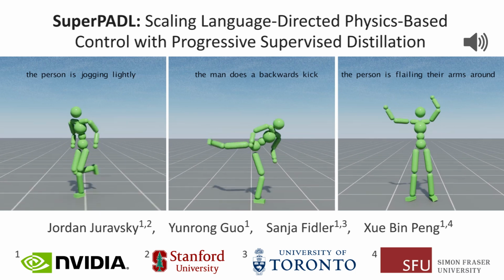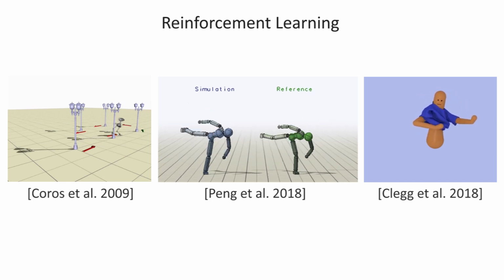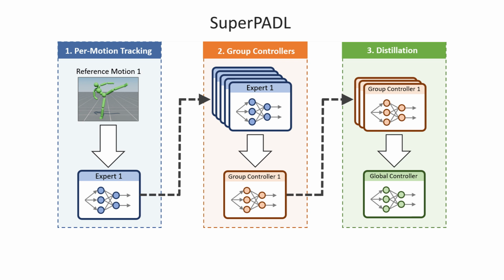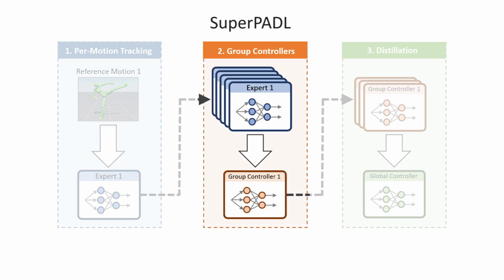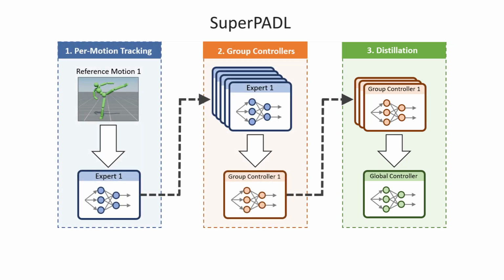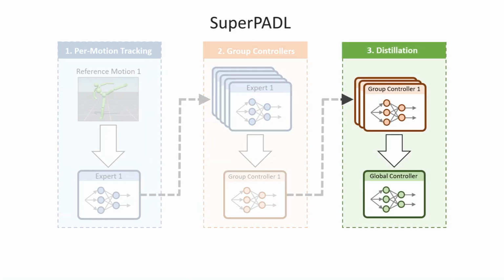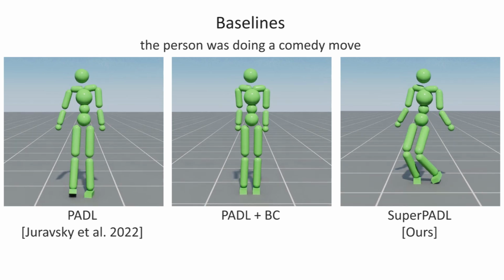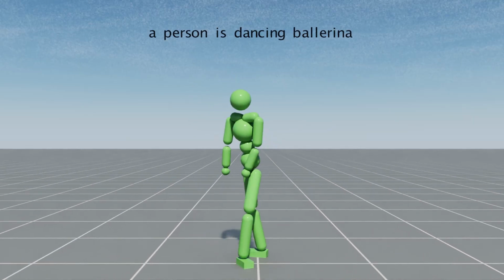SuperPADL: Scaling Language-Directed Physics-Based Control with Progressive Supervised Distillation